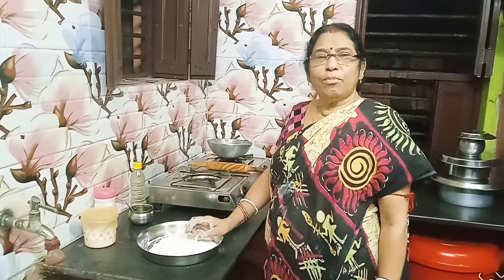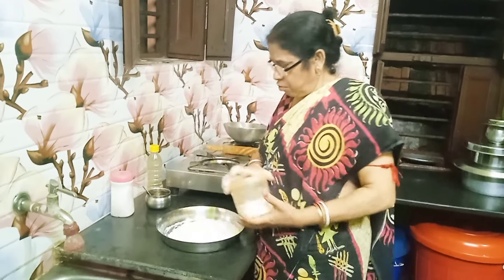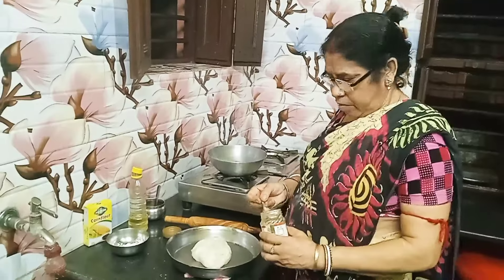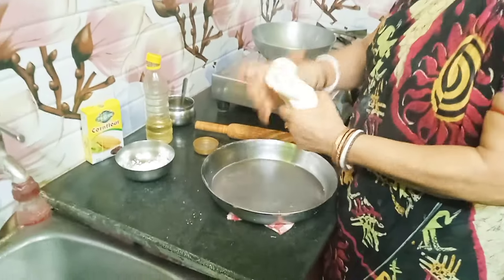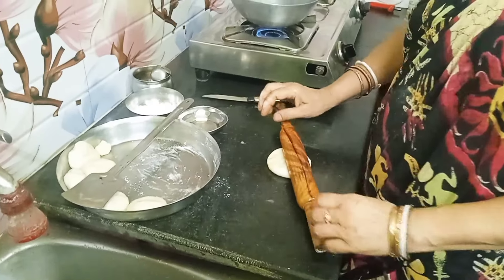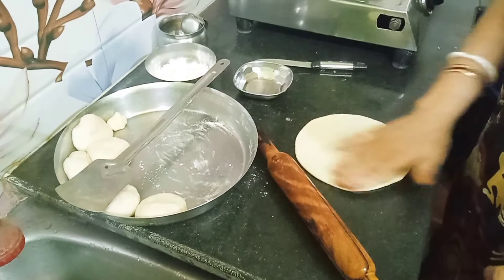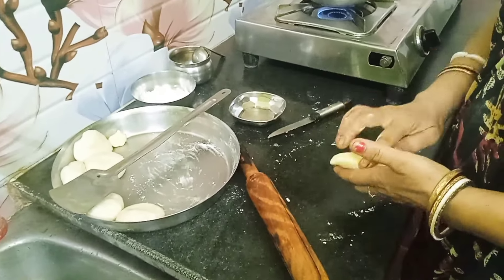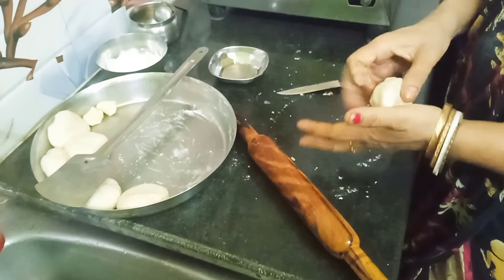গরম গরম ঢাকাই পরোটা তার সাথে আলুর তরকারি যার স্বাদ অসাধারণ 😋😋😋😋